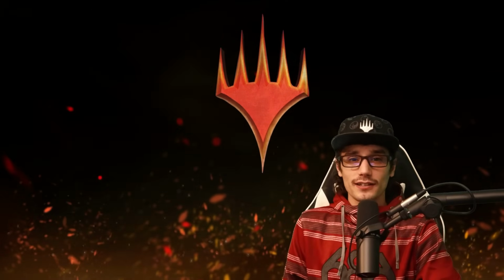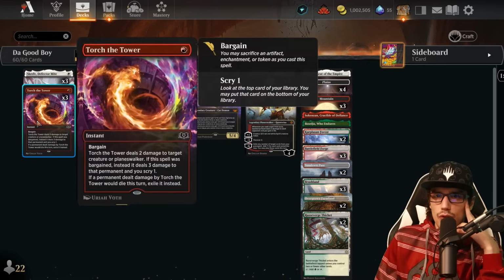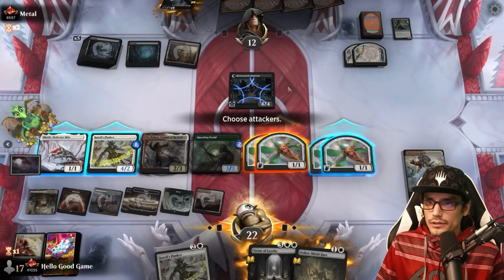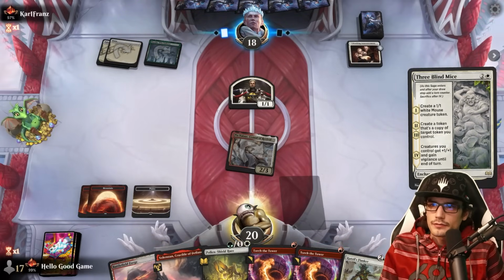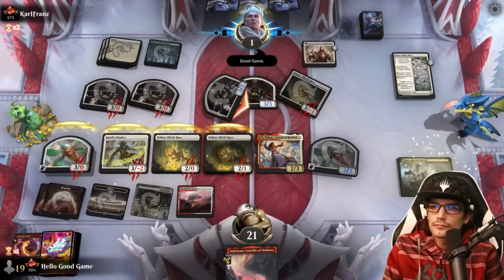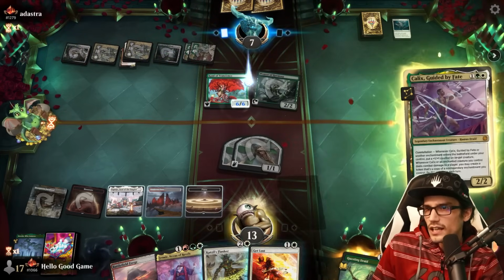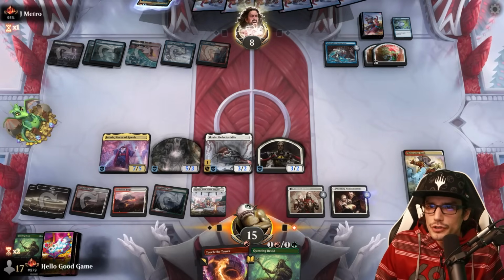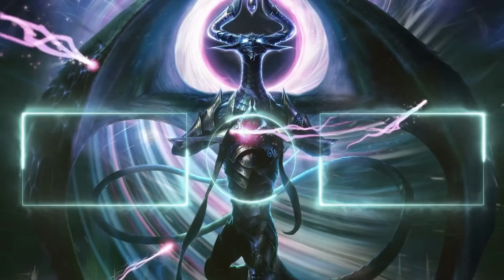Quintorius Kand is AMAZING!!! | Naya Exile MTG Arena Mythic Rank Deck Guide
Dive into the world of MTG Arena with our latest strategy guide featuring Quintorius Kand Naya Exile! 🌟 Uncover the secrets to mastering this powerful deck, and learn how to outsmart and outplay your opponents. In this video, we'll explore the intricacies of Quintorius Kand Naya Exile, offering tips and tricks to maximize your gameplay. Whether you're a seasoned player or just starting, this guide is your ticket to climbing the MTG Arena ranks. Don't miss out on the expert analysis, gameplay examples, and strategic insights that will transform your approach to the game. 🔥🏆

Chapters
00:00:00 - Intro
00:00:54 - Deck Tech
00:09:17 - Gameplay
00:56:36 - Outro

3 Skrelv, Defector Mite (ONE) 33
4 Pia Nalaar, Consul of Revival (MAT) 42
3 Wrenn's Resolve (MOM) 173
4 Questing Druid (WOE) 234
3 Virtue of Loyalty (WOE) 38
4 Pollen-Shield Hare (WOE) 233
3 Wedding Announcement (VOW) 45
2 Quintorius Kand (LCI) 238
3 Mountain (UNF) 243
4 Plains (UNF) 240
3 Torch the Tower (WOE) 153
3 Kutzil's Flanker (LCI) 20
3 Get Lost (LCI) 14
1 Eiganjo, Seat of the Empire (NEO) 268
1 Sokenzan, Crucible of Defiance (NEO) 276
1 Boseiju, Who Endures (NEO) 266
3 Battlefield Forge (BRO) 257
2 Sundown Pass (VOW) 266
2 Razorverge Thicket (ONE) 257
2 Overgrown Farmland (MID) 265
3 Brushland (BRO) 259
2 Karplusan Forest (DMU) 250
1 Jetmir, Nexus of Revels (SNC) 193

Sideboard
1 Inti, Seneschal of the Sun (LCI) 156